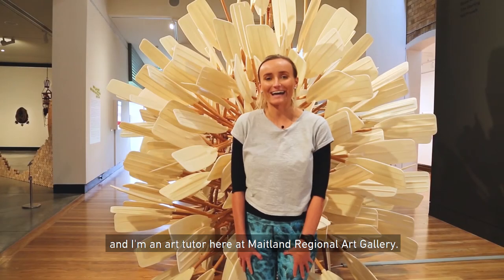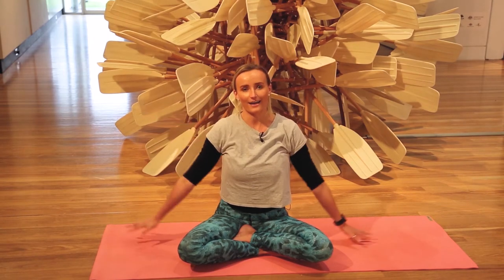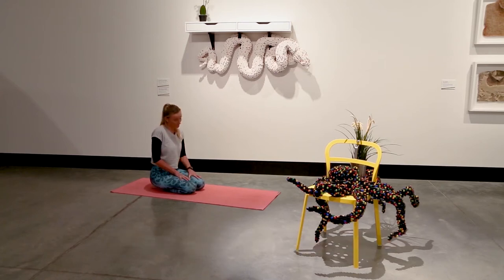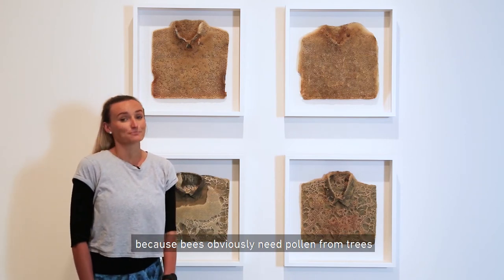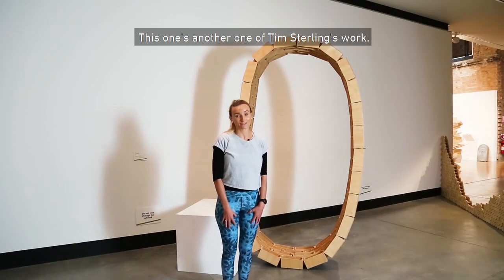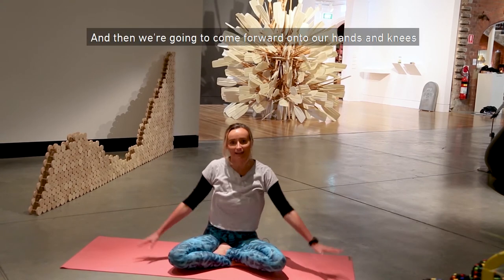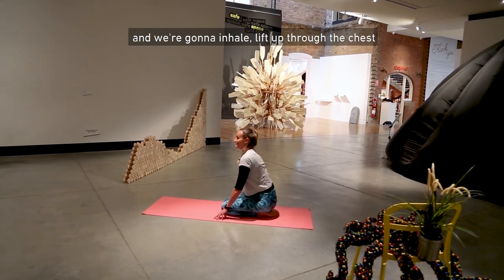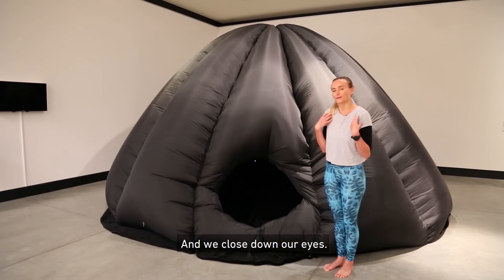Yoga Flow with Liss Finney | Safe Space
From the comfort and warmth of your own home join Liss for some creative yoga as she moves around the MRAG exhibition Safe Space!